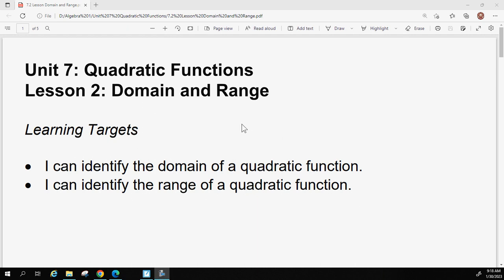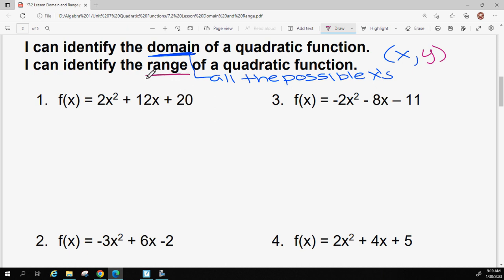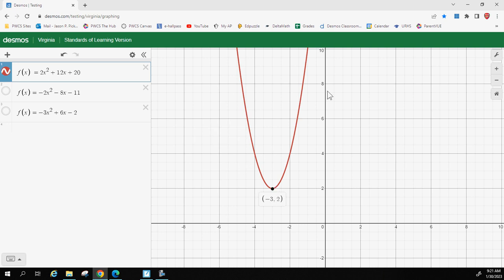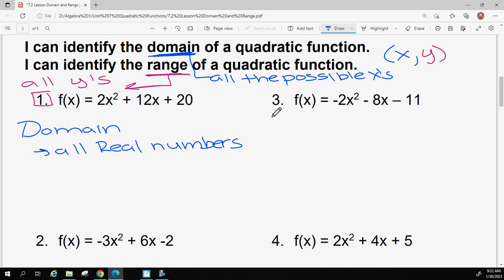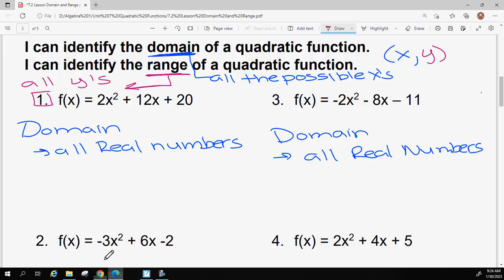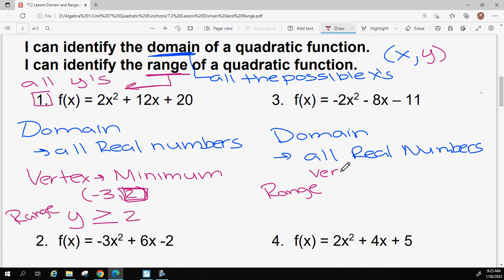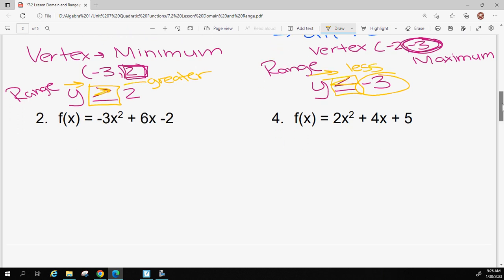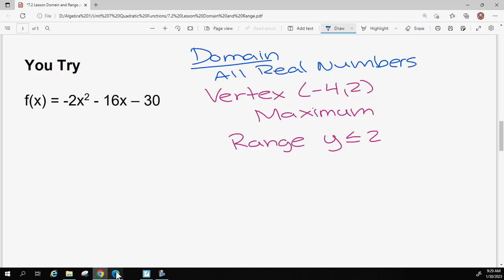7 2 Lesson Domain and Range